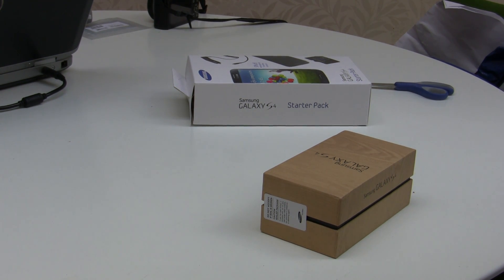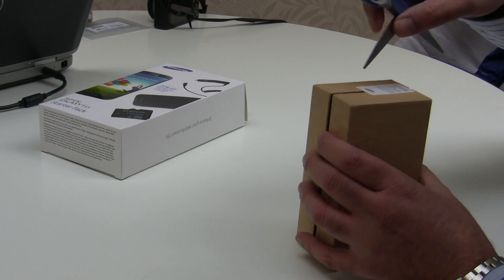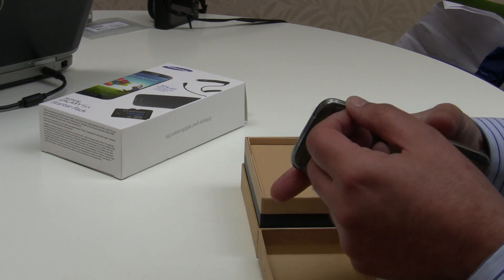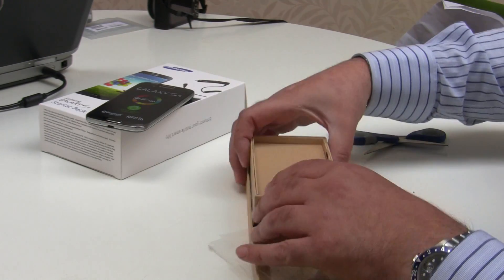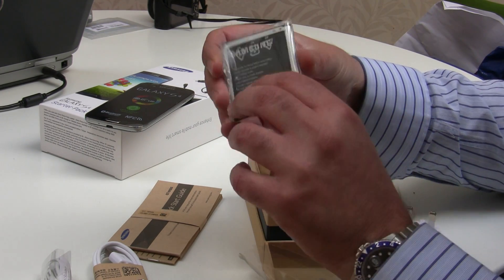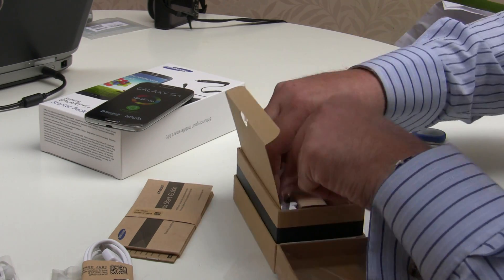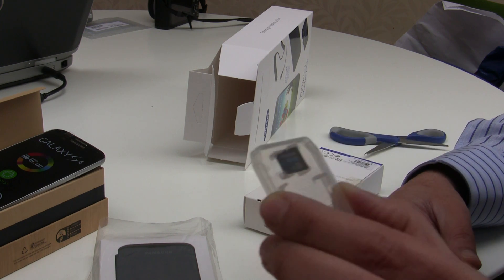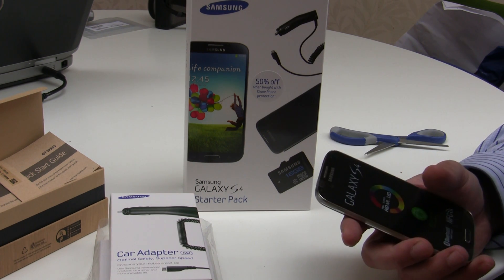Samsung Galaxy S4 unboxing and first look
An unboxing and first look of the Samsung galaxy s 4. Androids latest offering of super smart phones.